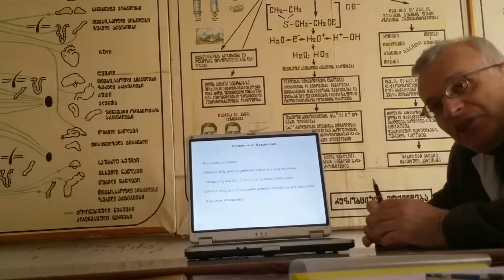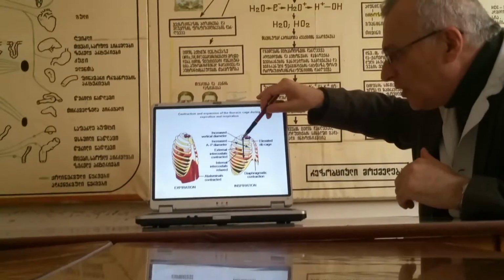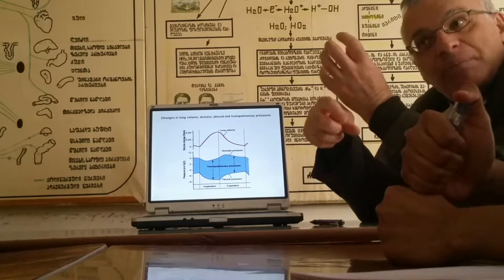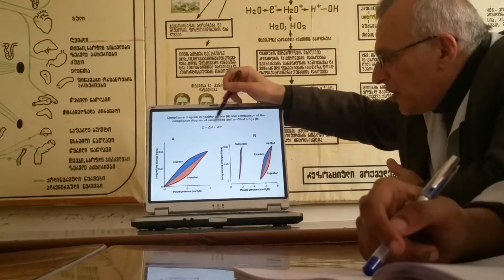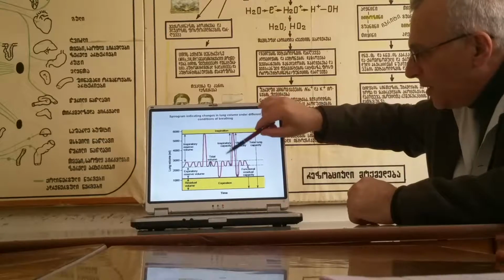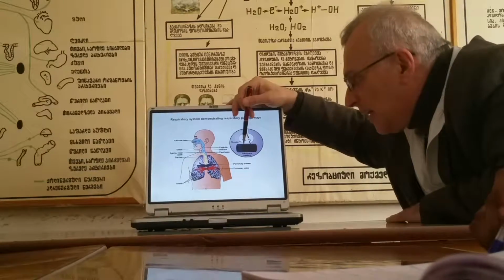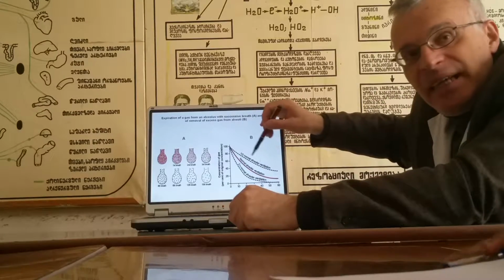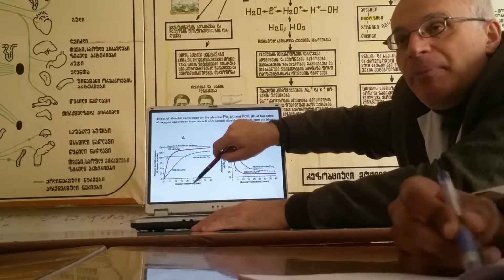Physiology --- Chapter 37 and 39 --- Pulmonary ventilation and Physical gas exchange